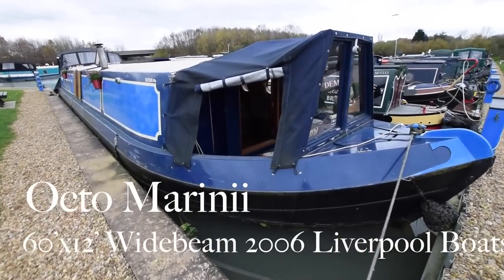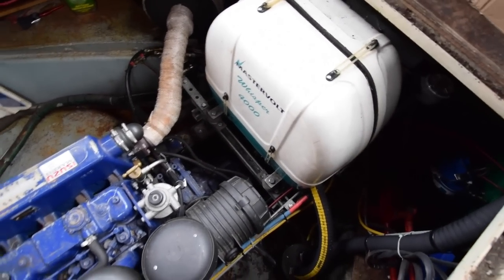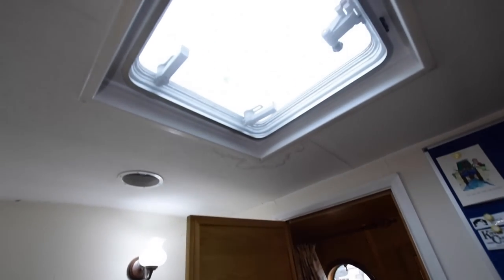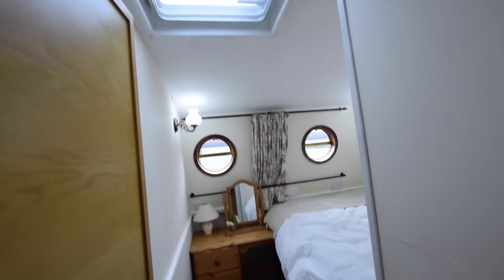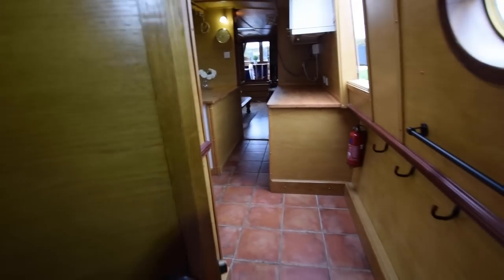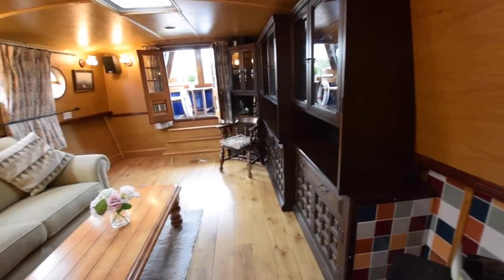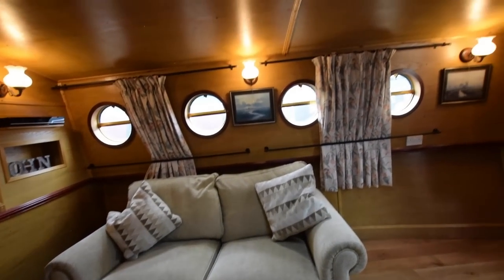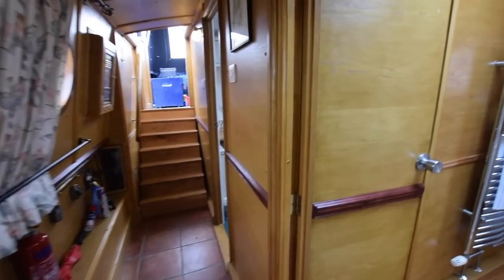SOLD - Octo Marinii, 60x12' Widebeam 2006 Liverpool Boats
FOR FULL COLOUR DOWNLOADABLE BROCHURE, EXTENSIVE PHOTOS AND CLEAR LAYOUT PLAN, GO